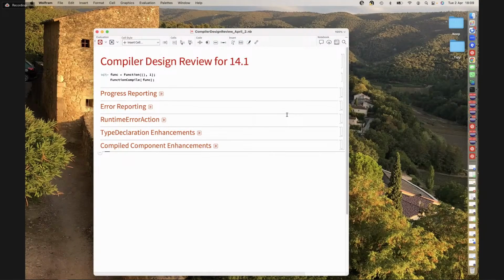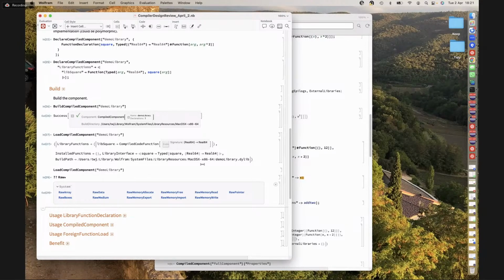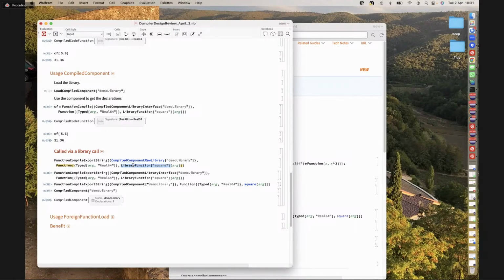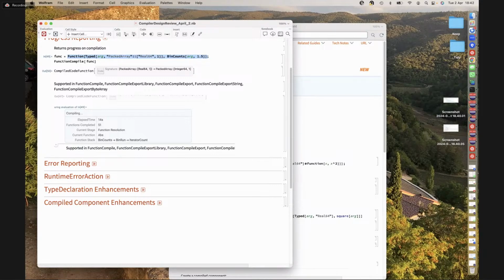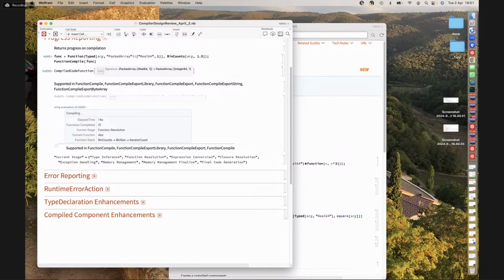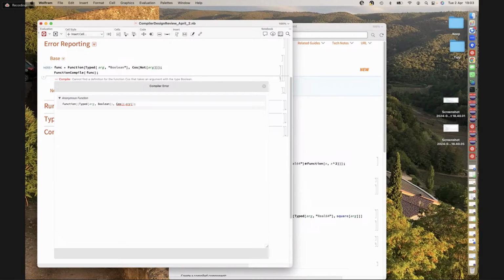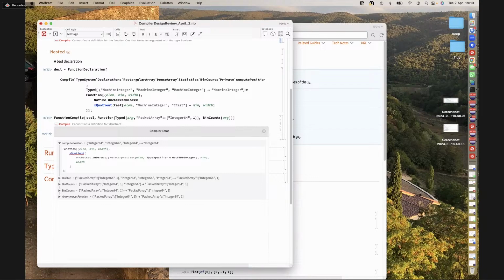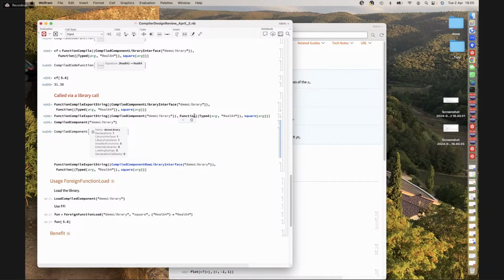Live CEOing Ep 779: Design Review of Compiler Features